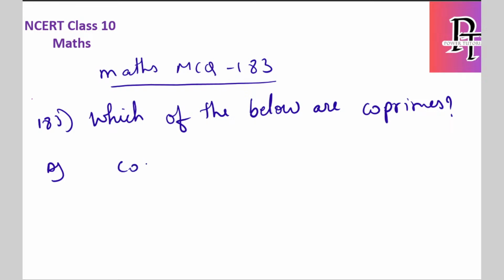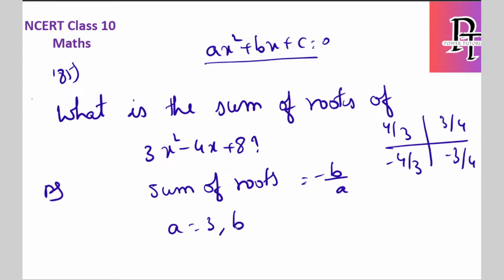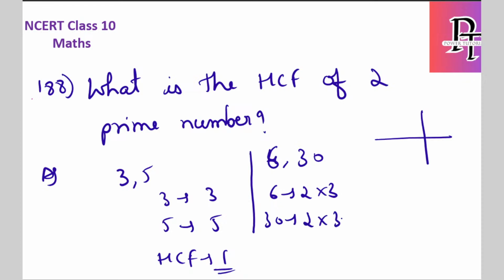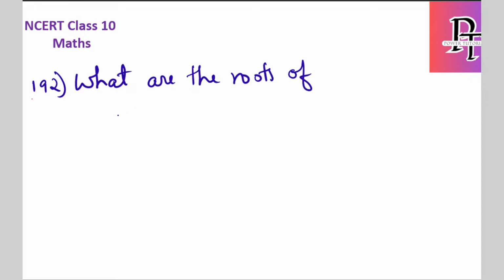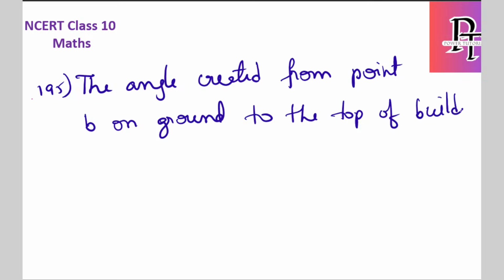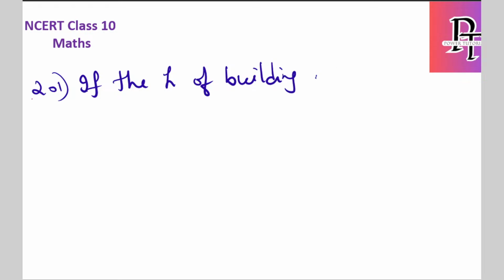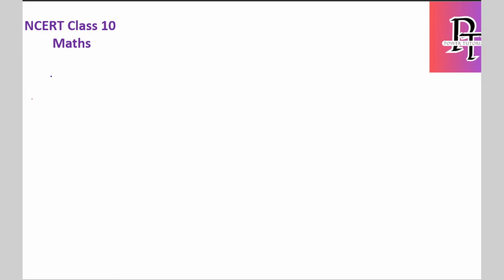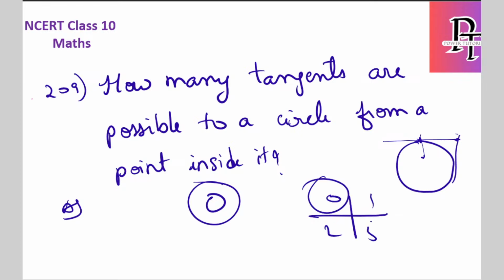Maths NCERT class 10 MCQ solutions 183 - 209 questions in community section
Hi All,

In this live video, I will explain solutions of Maths  questions 183-209 posted in my channel community section. if have any questions please mention in the live chat or comment section to get it clarified. This is my first live video using OBS tool. Will check this video later and will improvise  on further sessions.